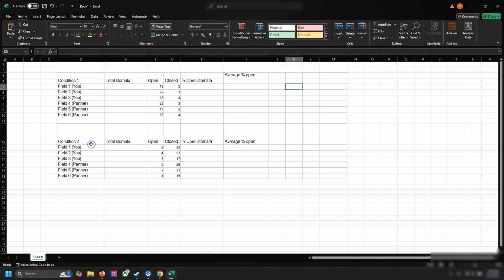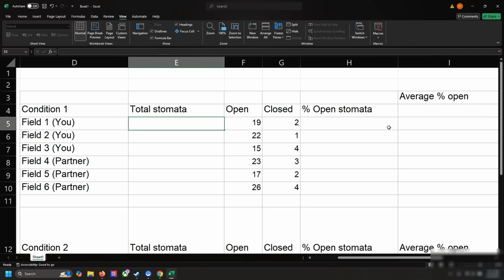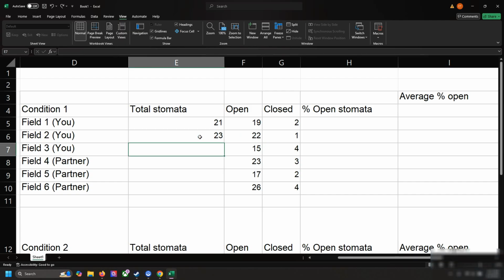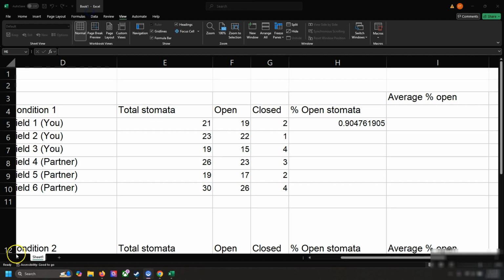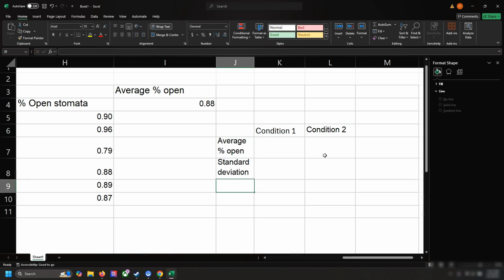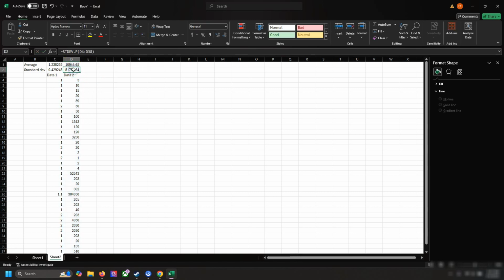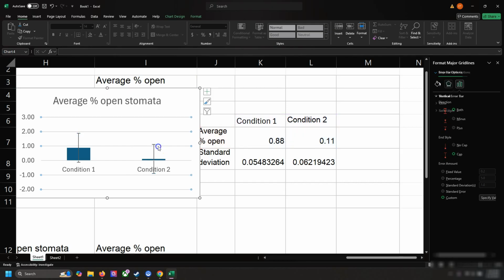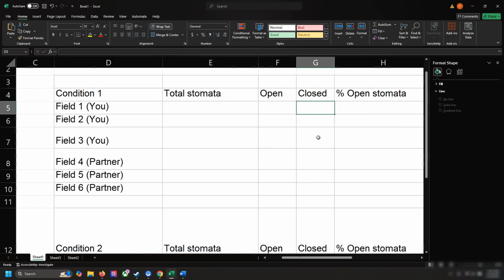Stomata Data assignment Excel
This video explains how to use Excel to do the data portion of the stomata lab.